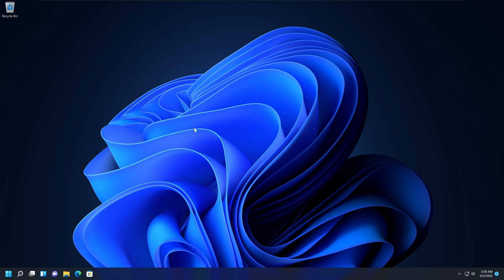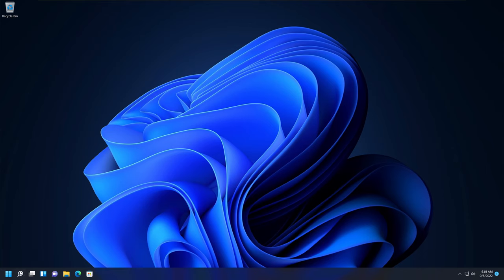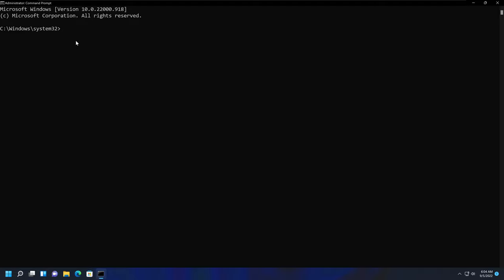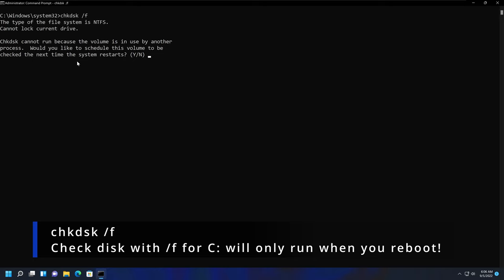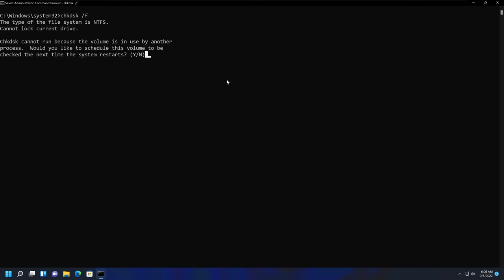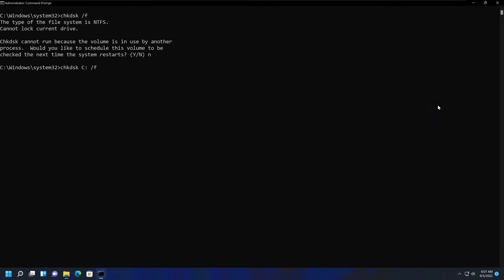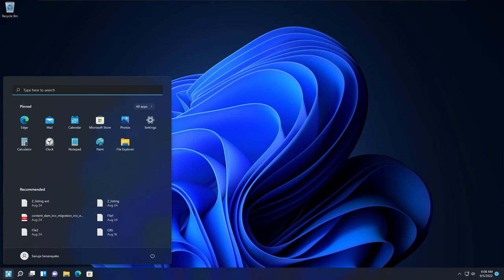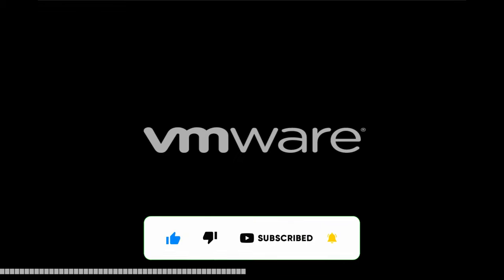How to run a Disk Check (check disk) In Windows using the Command Prompt - Demo on Windows 11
CHKDSK (pronounced check disk), sometimes referred to as disk check, is a command that displays a status report for a volume, such as a disk, and can correct any errors found in that volume. There are a few switches in chkdsk command that can be useful to sys admin. The one I am demonstrating today is the /f switch. Please note, that computers must have the Autochk.exe file already on their system. Autochk will be already installed on all Windows versions. It is not recommended to interrupt the check disk, but you may interrupt chkdsk at any point. Canceling or interrupting chkdsk should not leave the volume any more corrupt than it was before chkdsk was run.  This command is valid in both Windows Desktop and Servers operating systems. It is recommended to run the chkdsk command occasionally on mission-critical devices such as Windows Servers.

Co-producer and technical advisor:
Manuja Senanayake